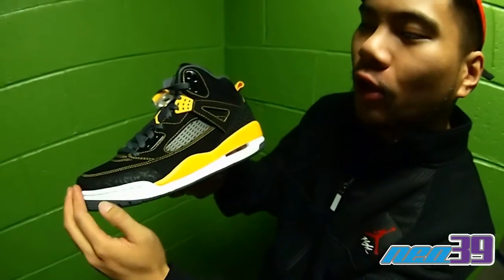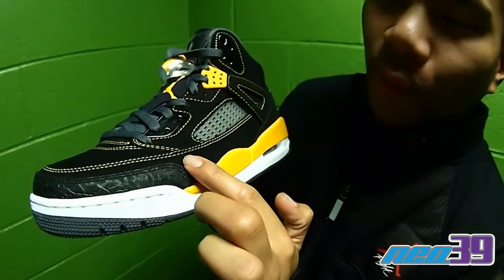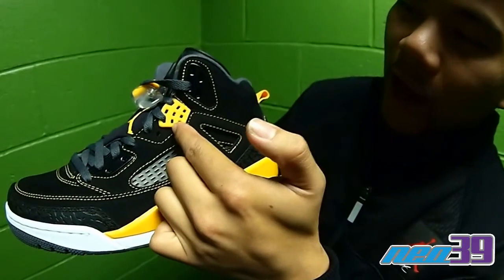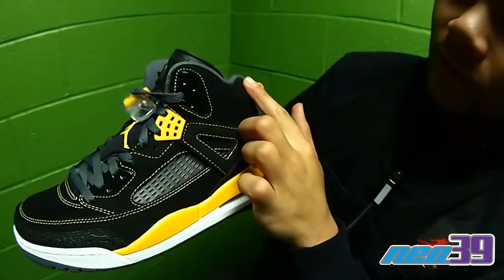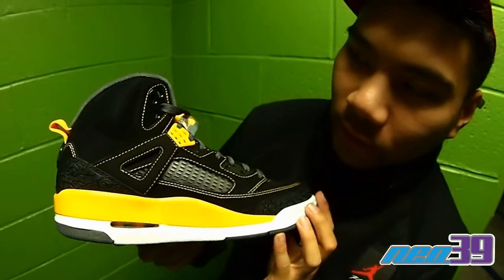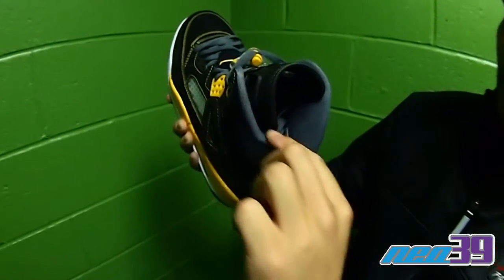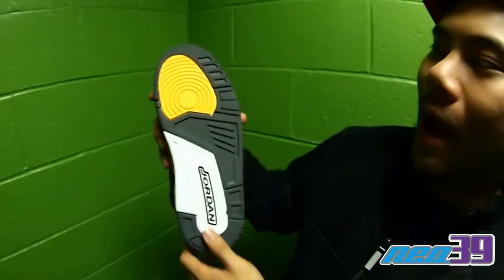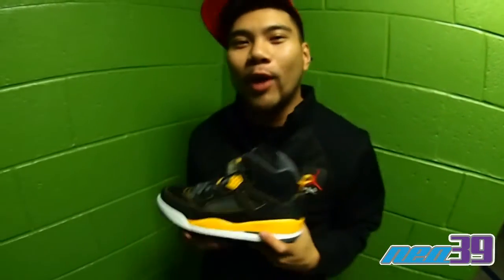Jordan Spizike - Black/ University Yellow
Matty T. showcases the Air Jordan Spizike in the Black/ University Yellow colorway. This pair serves as an appetizer to the upcoming Jordan "Thunder" 4s slated to drop later in the month.